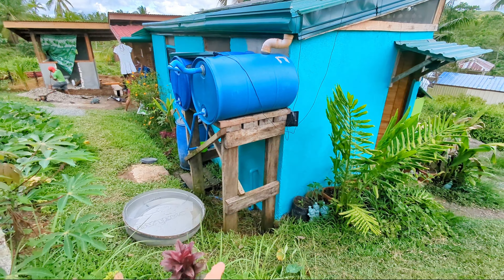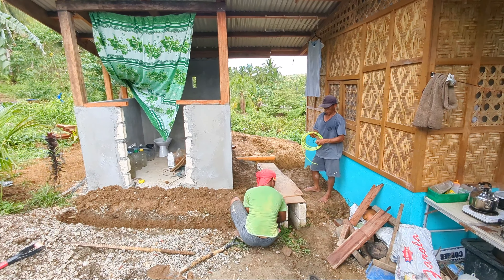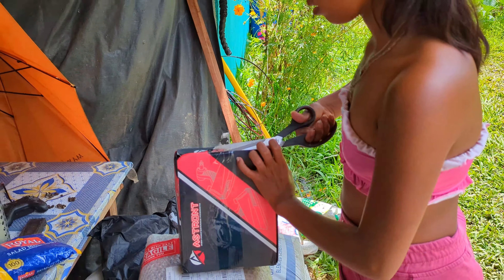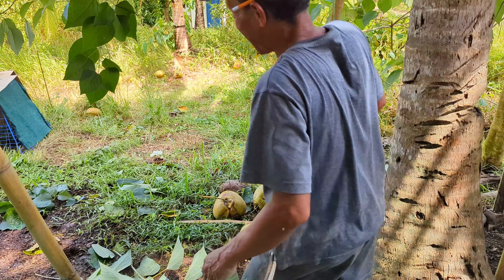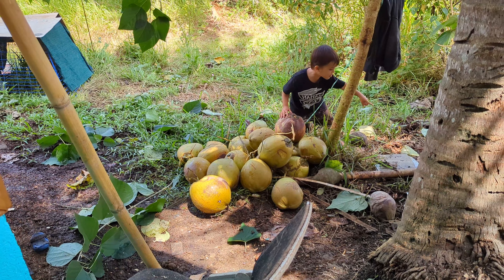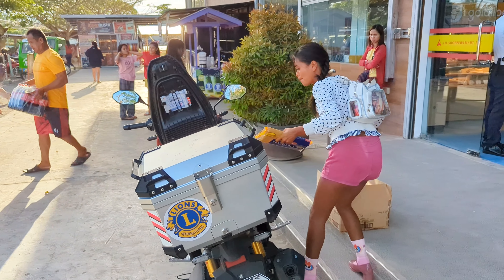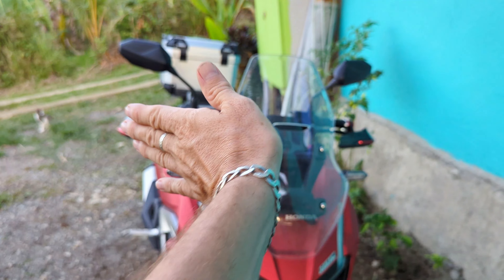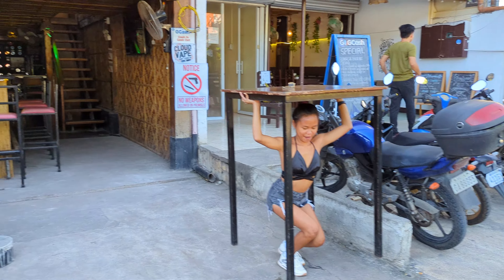🇵🇭 MOTORCYCLE RIDE & FOUND REAL BUTTER! BATHROOM CR CONSTRUCTION! Island Living Off Grid Philippines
Hoping to get the DJI Osmo Pocket 3 to bring you WIDE SCREEN  top 4K quality!

For any lovely partner who would like to participate in our many projects, house construction, solar system improvements, digging / building a well...even assisting us in starting the French Bakery, it would be welcome beyond words! Salamat, Merci Bien and Thank you!

MONERO: 87mWJDbaPKsPniJKCnJ2tmK55ErSA58aQAzADsVPughi3NF2ETEA1cm1UbFz6cwwo8W1PVv8wJ5jjFxC5hRT3pVvAH61uba